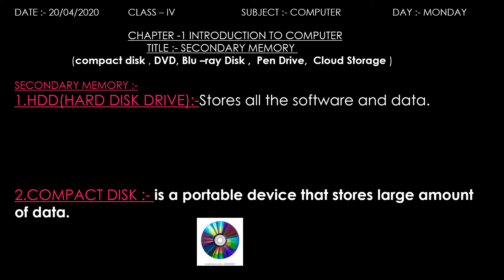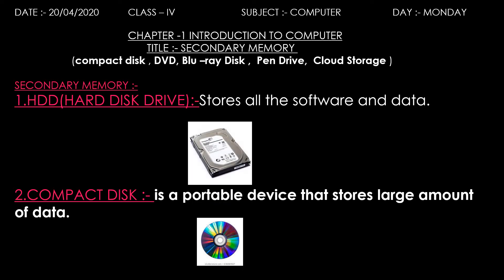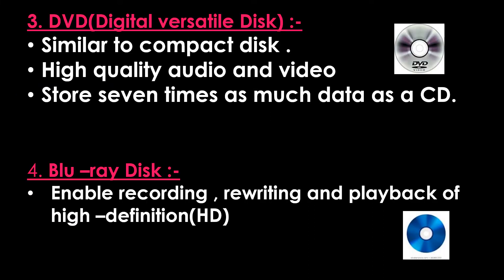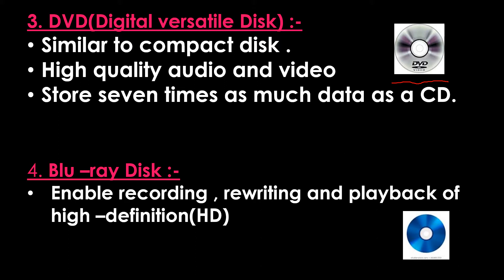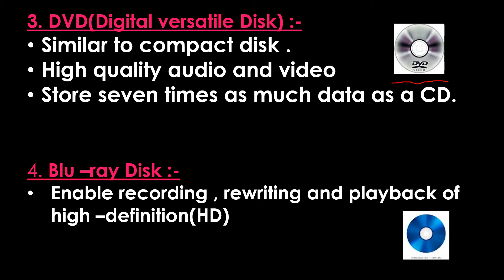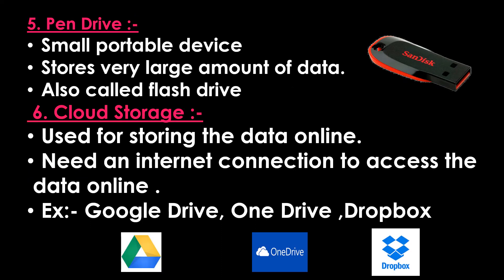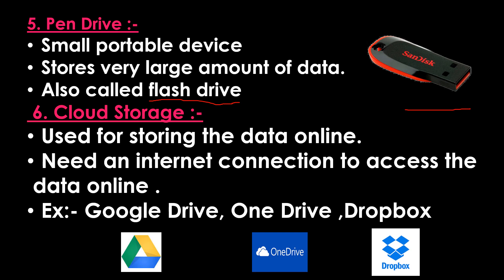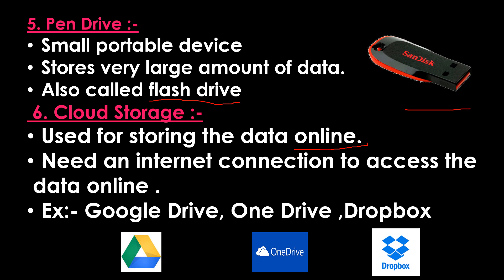chapter 1 introduction to computer || example of secondary memory